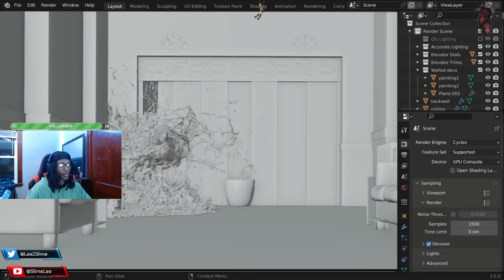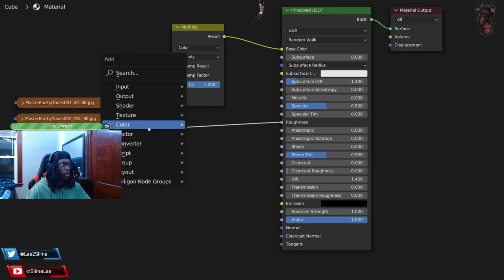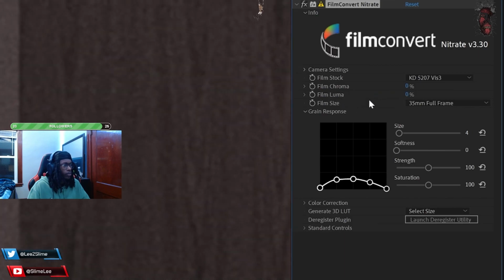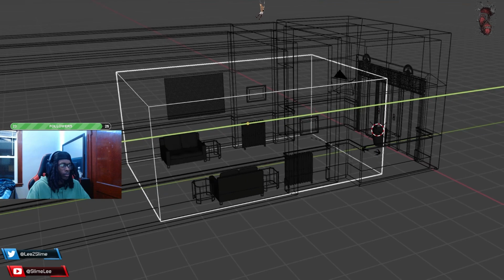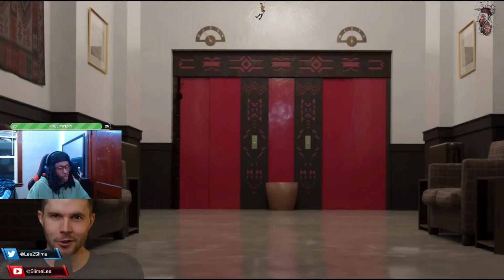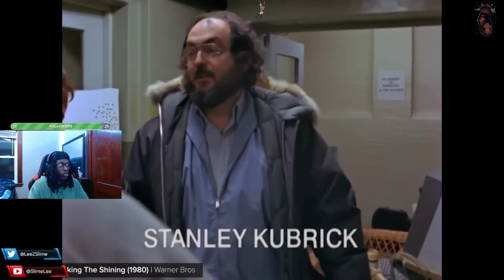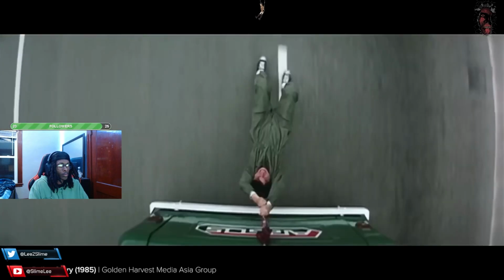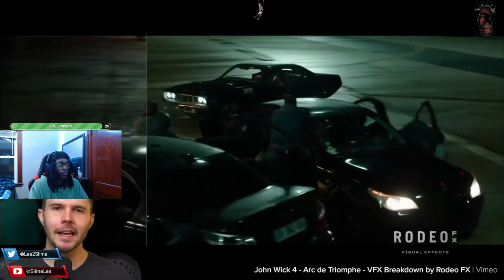My Eyes Don't Know Anymore | CGI vs Real - Can you tell the difference?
This video was a cool way to see how anyone can make a realistic cgi animation. Let me know if yall could tell the differences. Follow for live reactions and gaming